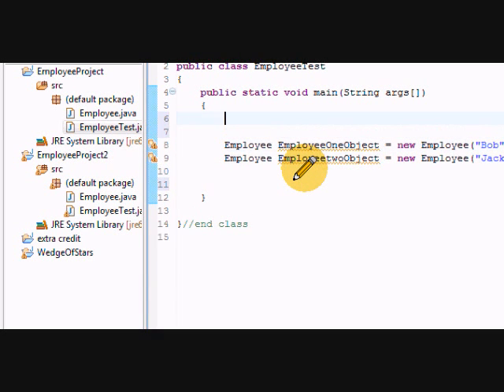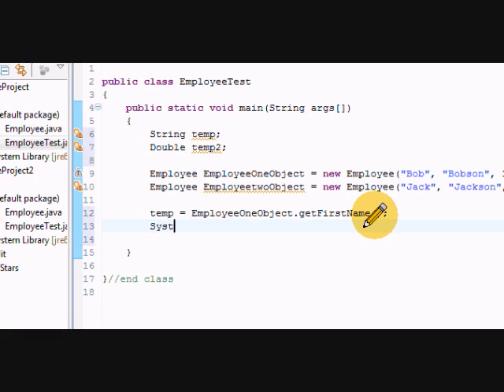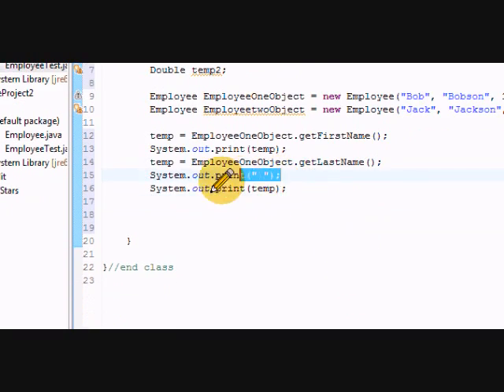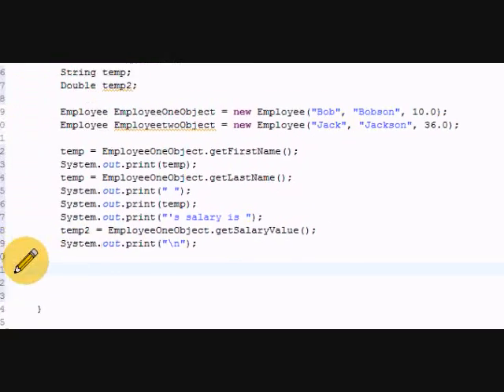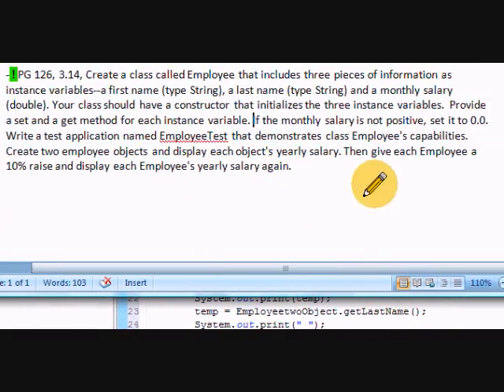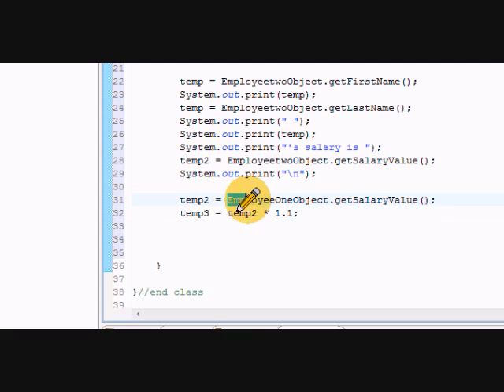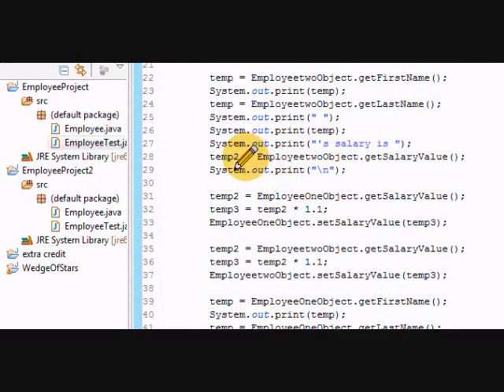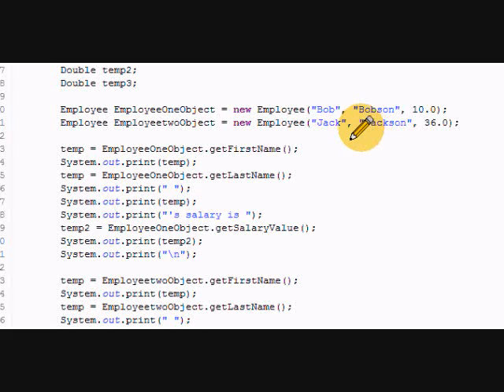Java homework, multiple classes and methods 3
PG 126, 3.14, Create a class called Employee that includes three pieces of information as instance variables--a first name (type String), a last name (type String) and a monthly salary (double). Your class should have a constructor that initializes the three instance variables.  Provide a set and a get method for each instance variable. If the monthly salary is not positive, set it to 0.0. Write a test application named EmployeeTest that demonstrates class Employee's capabilities. Create two employee objects and display each object's yearly salary. Then give each Employee a 10% raise and display each Employee's yearly salary again.